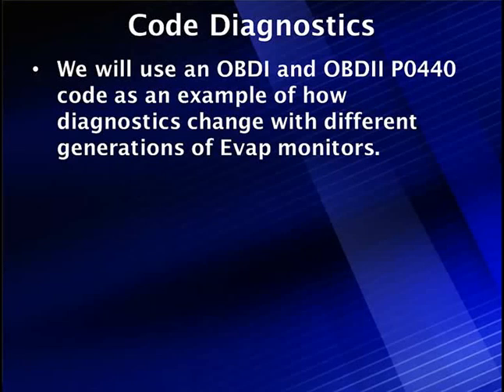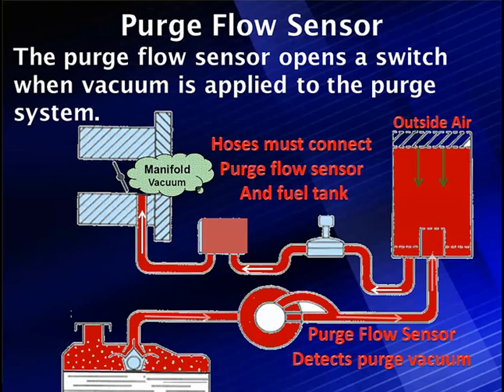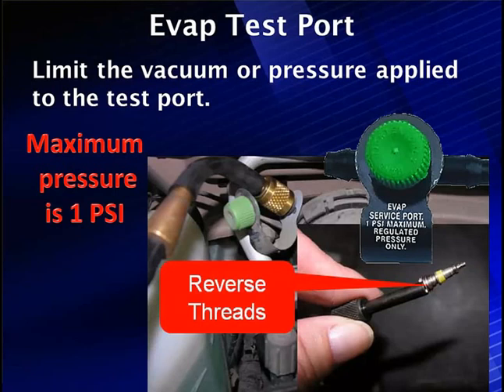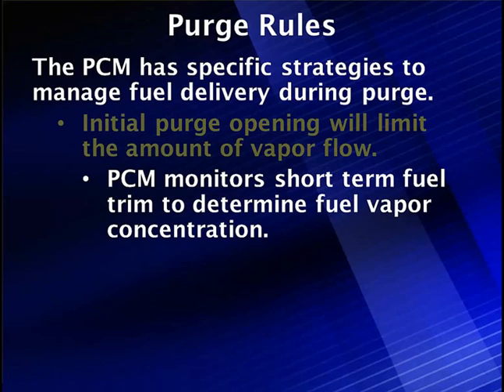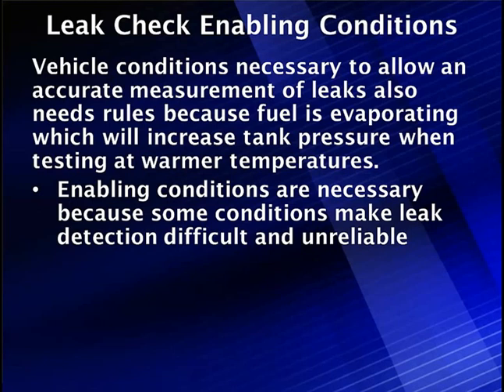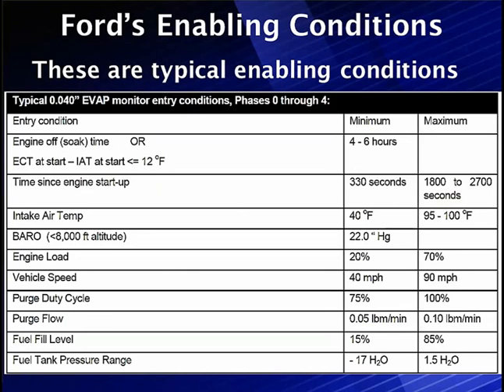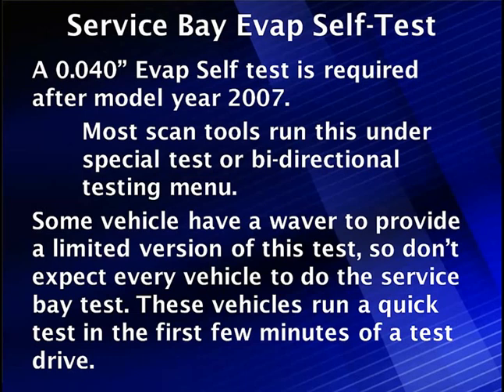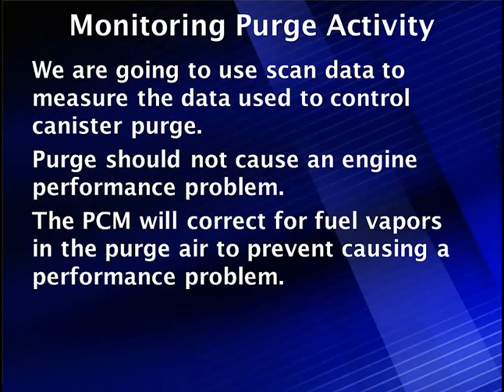02 Introduction To EVAP Systems